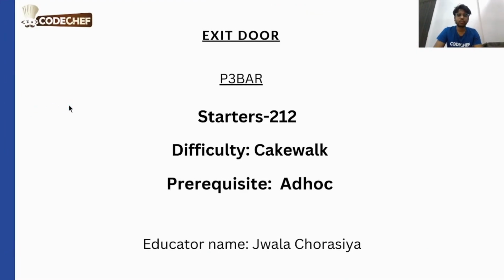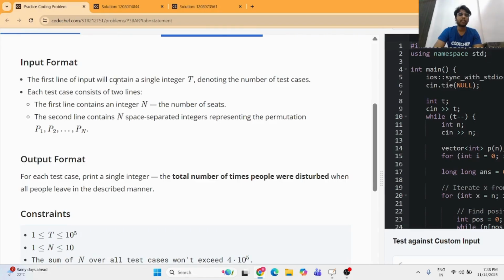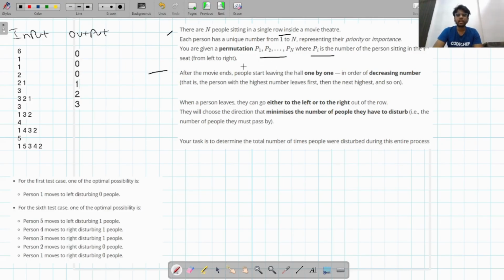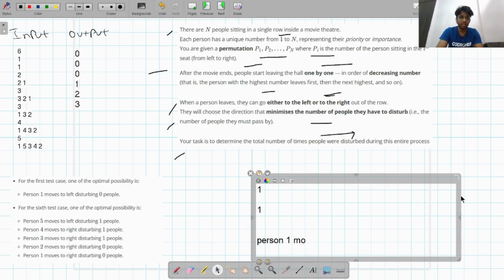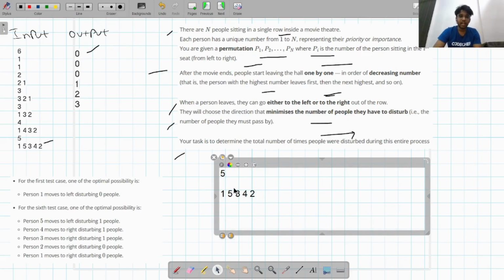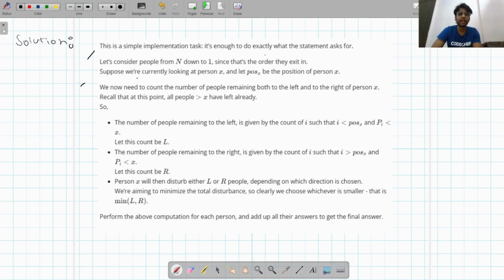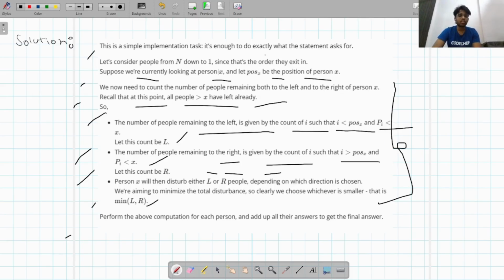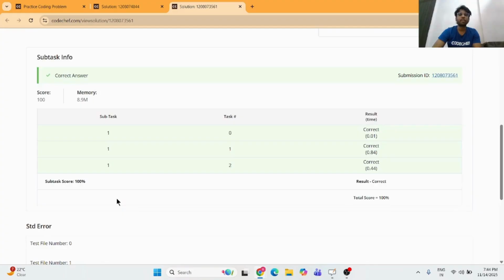Exit Door | P3BAR | Starter 212 | CodeChef Official Solution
Find a valid path to the exit door using logical traversal or graph-based simulation. A pathfinding and grid-based implementation problem from CodeChef Starter 212.”